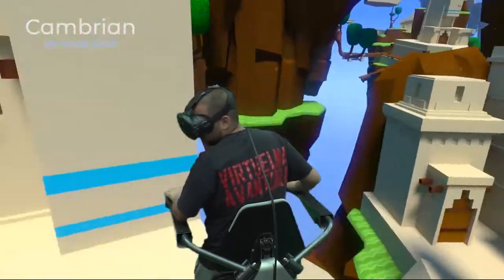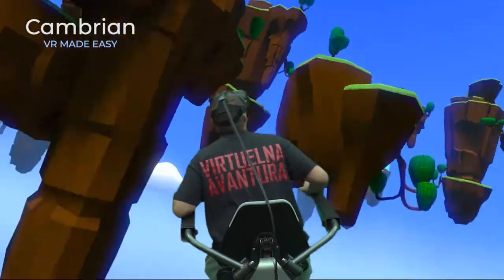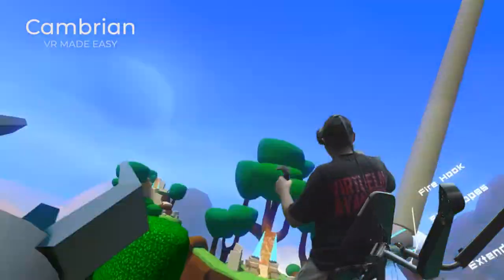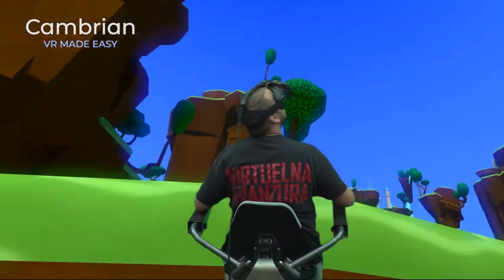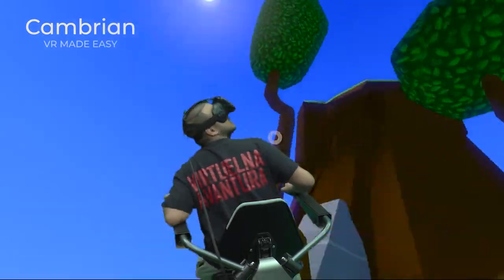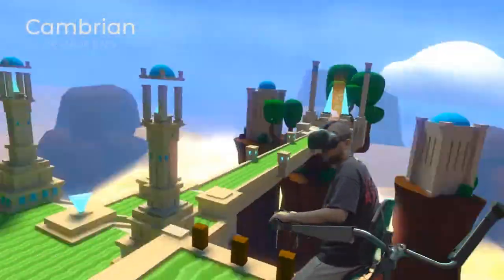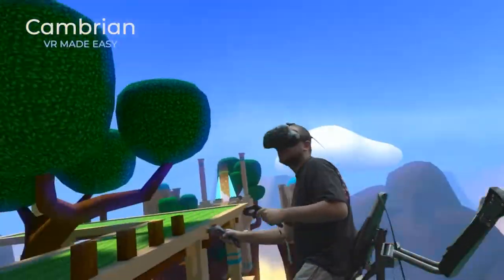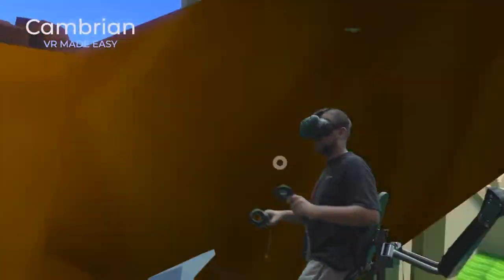The VR Chair control modes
The VR Chair is compatible with all VR controllers (Vive wands, Oculus Touch, etc.), and has three control methods.

When used in combination with one VR Controller, you can set one armrest to the back position, and use the other armrest for forward-backward movement, while also using the chair for rotation. In case you want to use two VR controllers, both armrests can be set to the back position, allowing your arms completely unobstructed movement. The chair would still be used for rotation. When used without any other VR controllers, the chair acts as a regular pc controller.